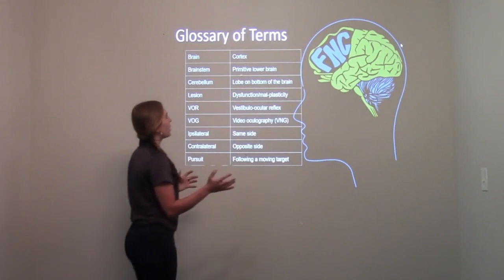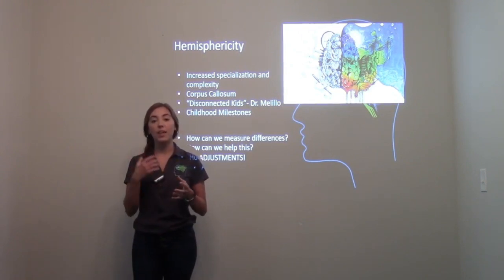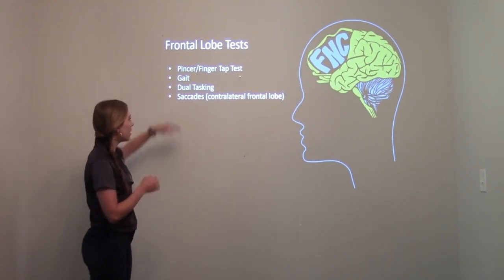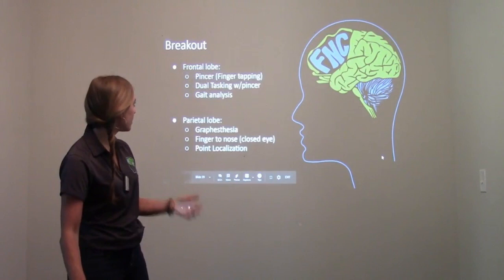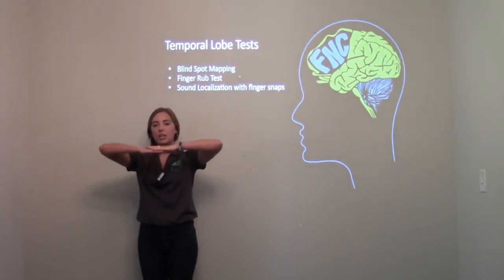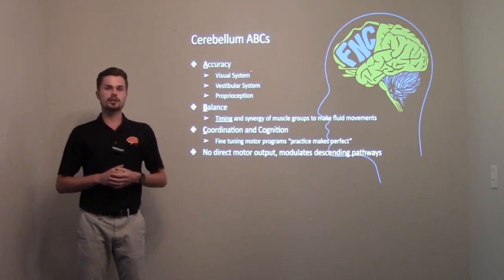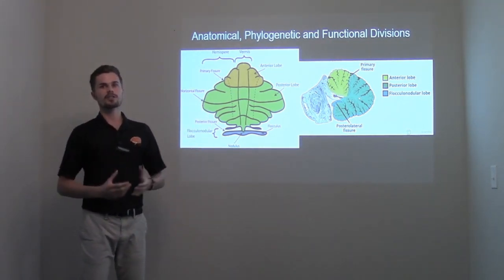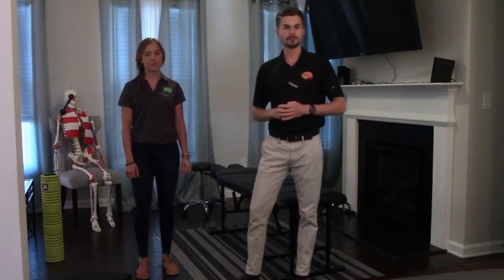Lobes Of The Brain And Cerebellum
Welcome to Week 3! In this video we will be talking about Lobes of the Brain and Cerebellum. Hopefully this will be an interactive week for you, so grab a partner to practice the tests along with us during our breakouts!!
If you missed our intro video last week, try to go back and watch it, so that you can be caught up with us.
Thank you for your continued support and engagement during this online quarter!

Note: Although we talk about how you can use an adjustment as therapy in the video, please do not adjust without a license.

Breakouts:
Frontal + Parietal: 30:35
Temporal + Occipital: 48:42
Cerebellum: 1:16:14